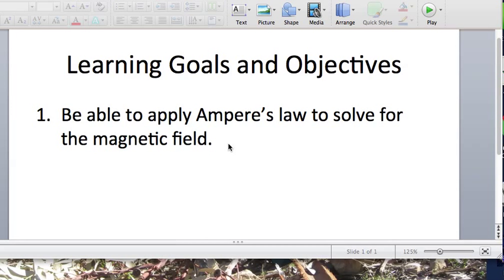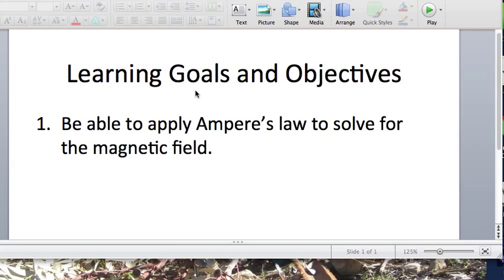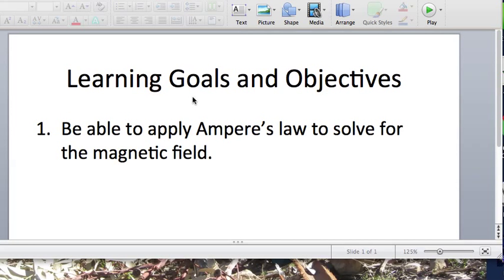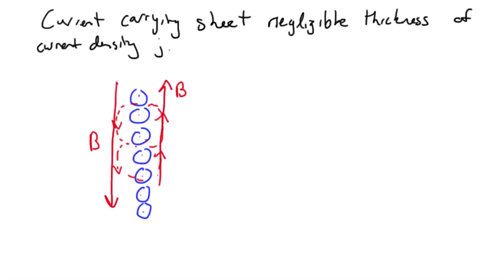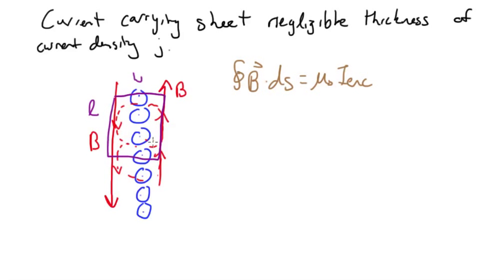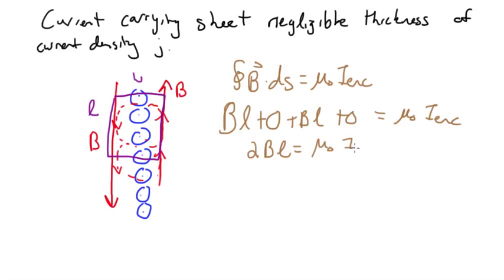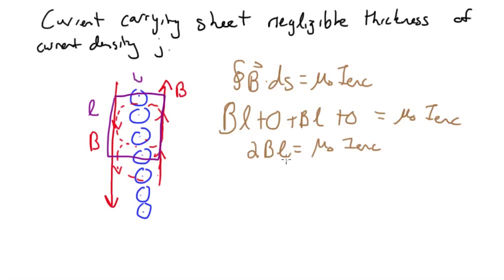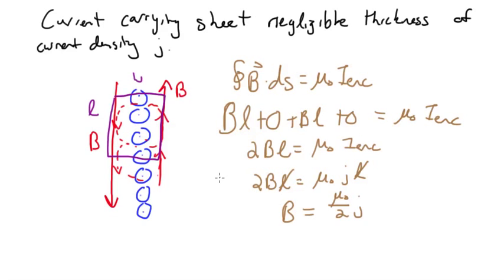Ampere's Law Current Carrying Sheet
Example for solving the magnetic field due to an infinite current carrying sheet.